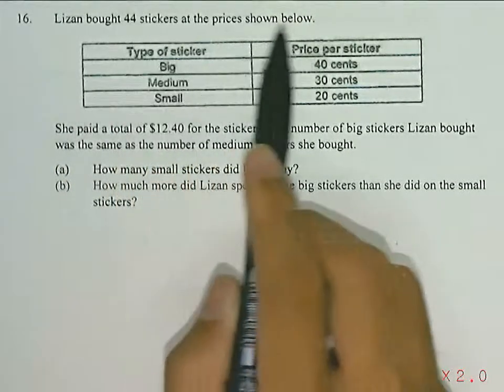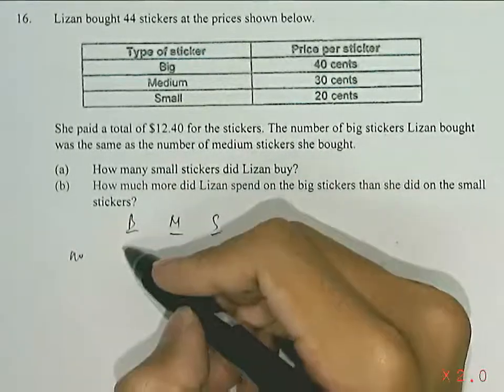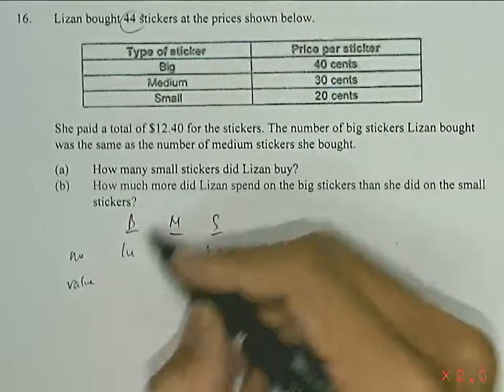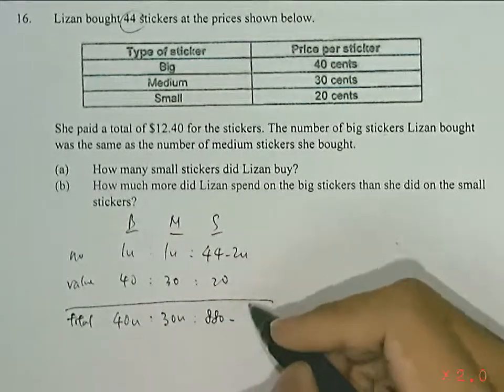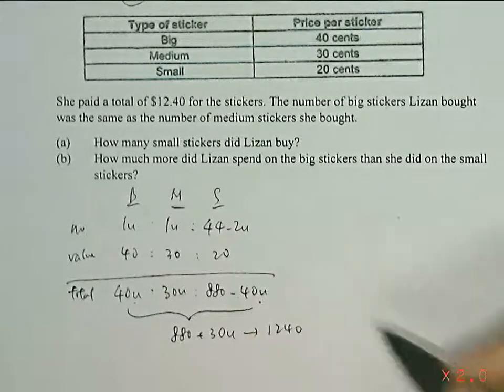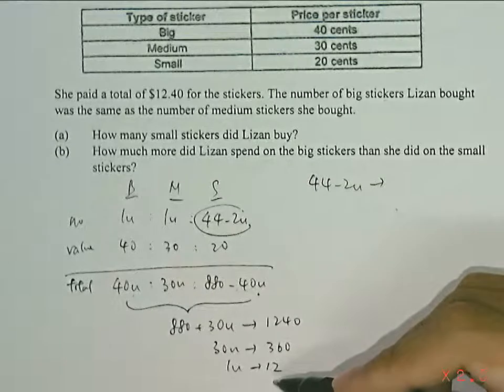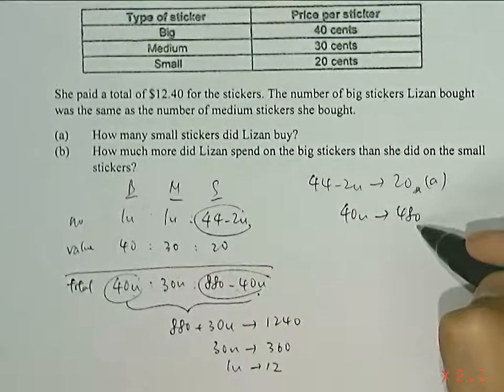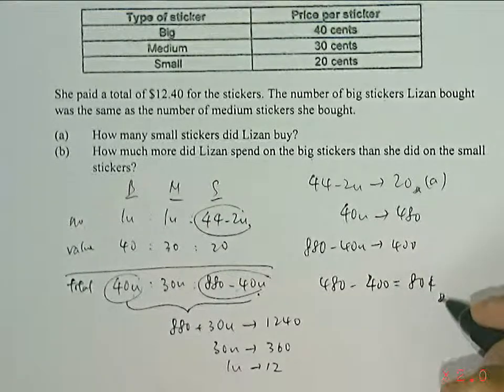NYPS P6 SA2 2017 Qn16 FRP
Primary School Mathematics